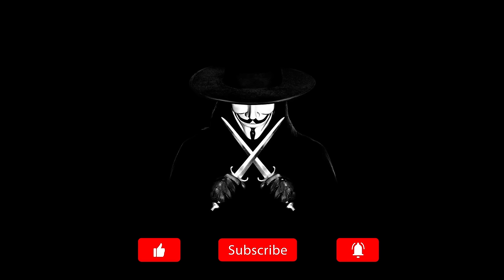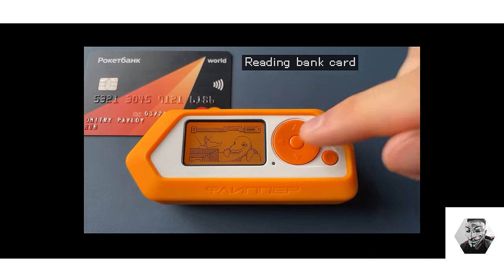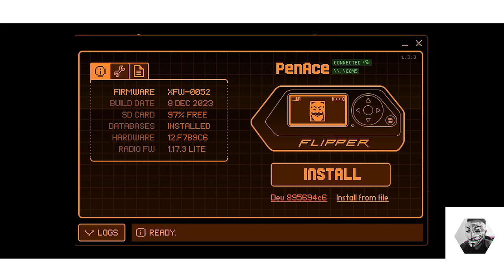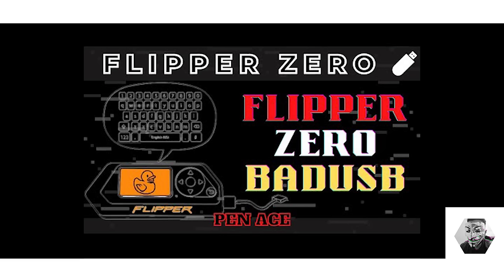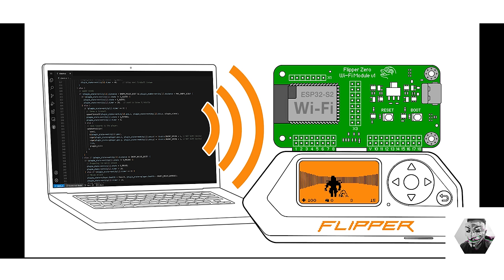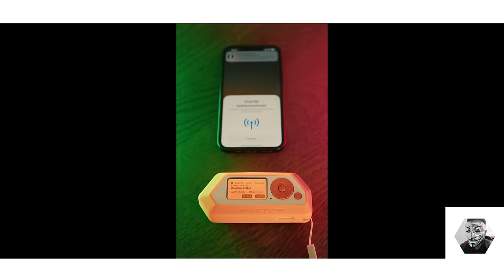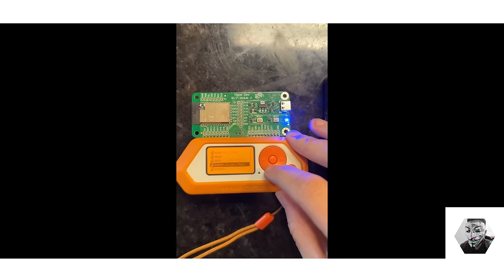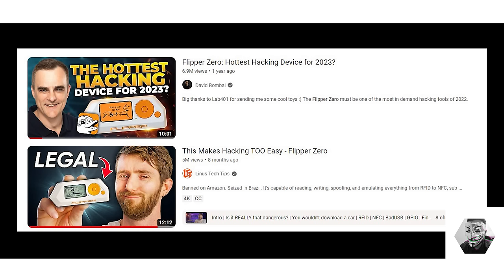Flipper Zero - Round Up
👨‍💻 Welcome HT,

Today the Ace reflects on the evolution of the Flipper Zero in 2023. I'm proud to say that I was among the first to bring you an in-depth review of this device, and now, years later, I'm revisiting its journey and progression.

🔍 In this video, I cover everything from NFC/RFID to advanced WiFi analysis, showcasing Flipper Zero's remarkable capabilities. I delve into its role in educating users about digital vulnerabilities, and how it bridges the gap between complex tech and the everyday user.

Special Shoutout to @GuidoZ  for his invaluable insights and support! 🙌
✅ Invest in skills!
📺 Video Chapters:
00:00 - Introduction to Flipper Zero
01:22 - Exploring NFC/RFID Capabilities
03:33 - Sub-Ghz
06:09 - CFW
07:53 - Animation
09:37 - Bad-USB
11:34 - WIFI
14:27 - BLE
18:44 - Evil Portal
20:15 - GPIO / Awok
21:43 - News / YT
22:38 - Conclusion
🚫 Important Notice: While Flipper Zero opens up a world of possibilities in cybersecurity, it's crucial to use this tool responsibly. We stand against the unethical use of tech for profit, especially when it involves the hard work of our community. Let's keep our digital world safe and ethical! 🛡️
Your support helps us grow and bring more content like this to you!